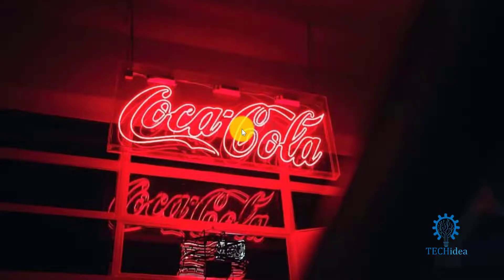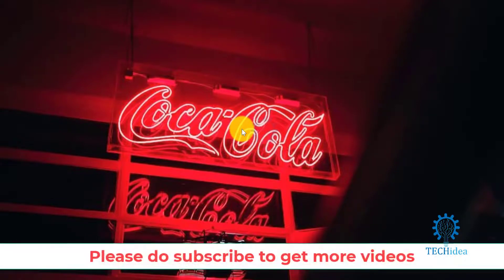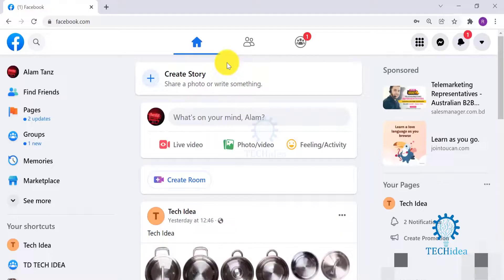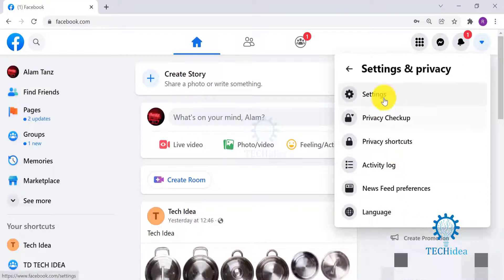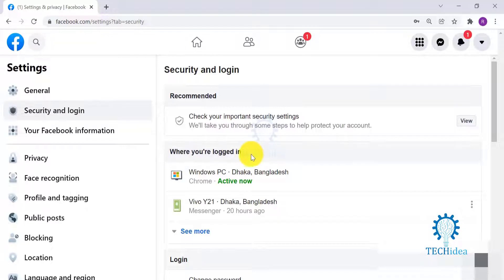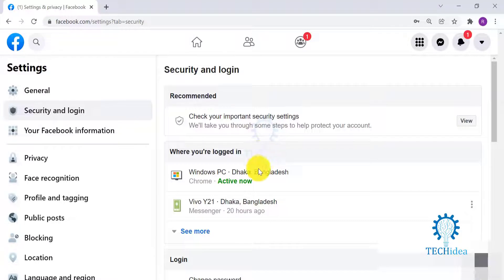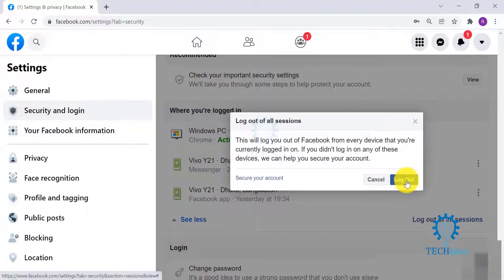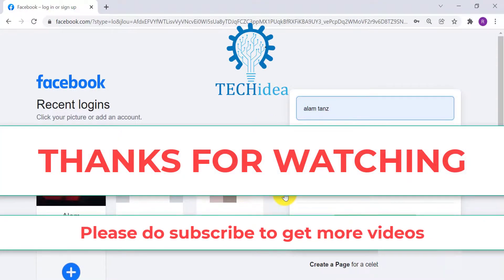How to log out of facebook from all devices 2025 [New Method]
How to log out of facebook from all devices?